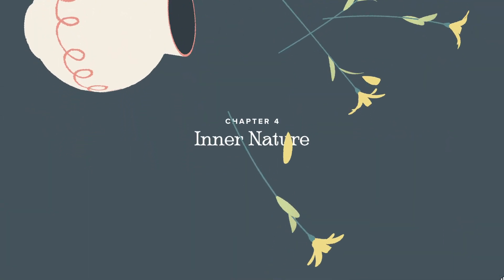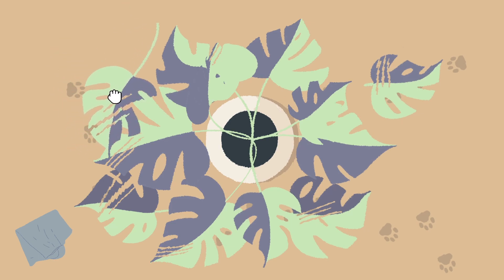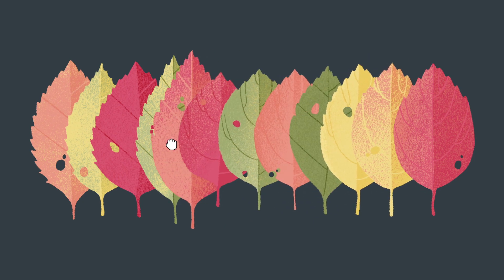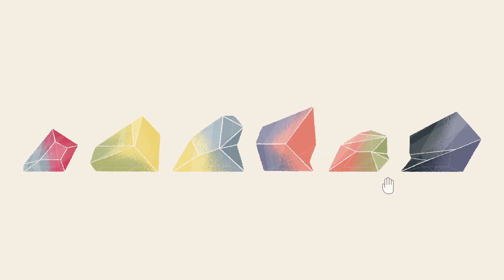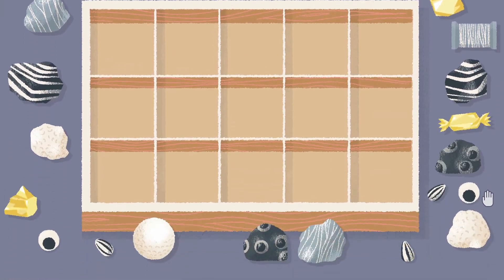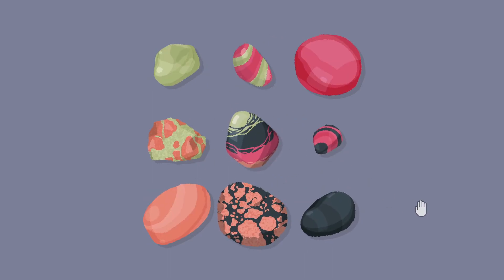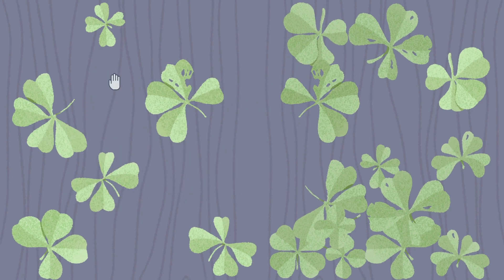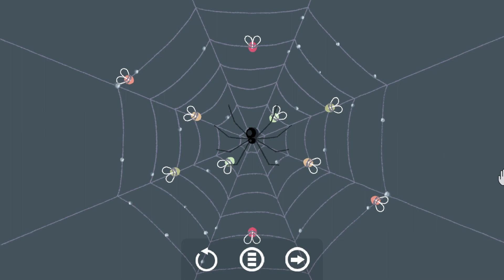Symmetry in Sync | A Little to the Left [Chapter 4]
Welcome to one of the most satisfying new series on the channel with a recent favorite of mine, A Little to the Left!

A Little to the Left is a fun organization puzzle game that gives everything its own perfect place and its your job to fit them there. With every level leaving you feeling more at peace than before, how well can you piece together the puzzle of your own impeccable home?
00:00-00:09 Intro
00:09-01:02 Level 1
01:02-01:29 Level 2 [Puzzle #1]
01:29-02:26 Level 2 [Puzzle #2]
02:26-03:01 Level 2 [Puzzle #3]
03:01-03:44 Level 3
03:44-04:21 Level 4 [Solution #1]
04:21-05:30 Level 4 [Solution #2]
05:30-06:52 Level 4 [Solution #3]
06:52-07:23 Level 5
07:23-07:52 Level 6 [Solution #1]
07:52-08:17 Level 6 [Solution #2]
08:17-08:58 Level 6 [Solution #3]
08:58-10:10 Level 7
10:10-11:03 Level 8
11:03-11:22 Level 9
11:22-11:47 Level 10
11:47-12:43 Level 11 [Solution #1]
12:43-12:59 Level 11 [Solution #2]
12:59-14:37 Level 12
14:37-15:20 Level 13
15:20-16:24 Level 14 [Snowflake #1]
16:24-16:48 Level 14 [Snowflake #2]
16:48-16:59 Level 14 [Snowflake #3]
16:59-17:32 Level 15
17:32-18:28 Outro